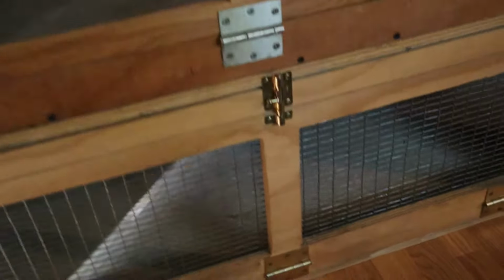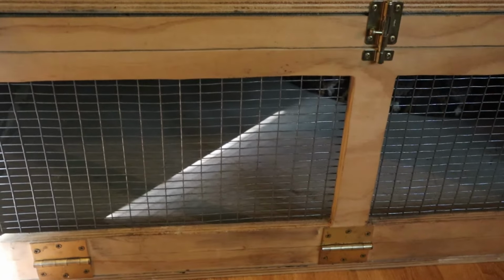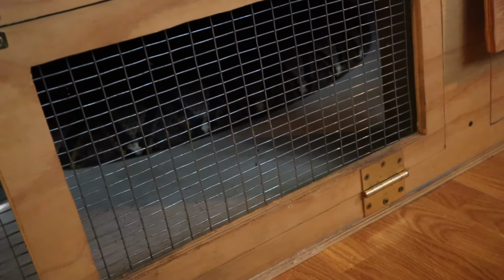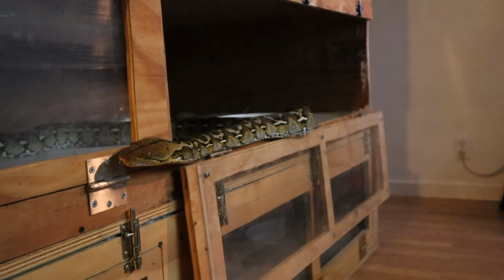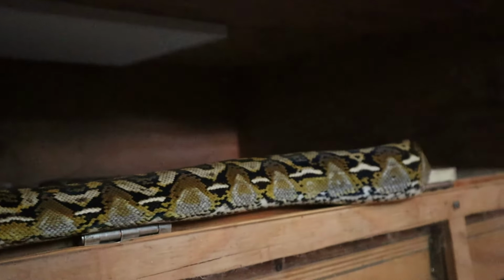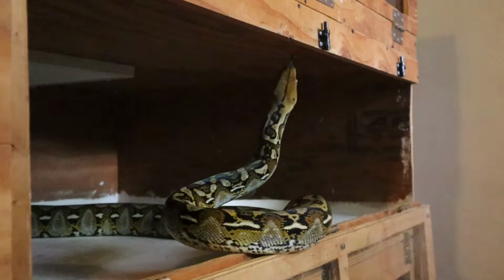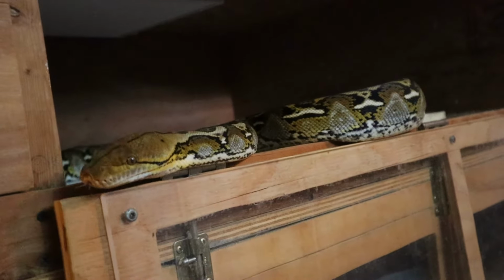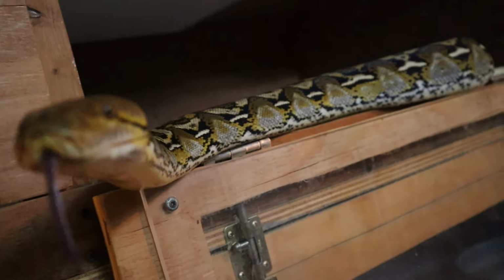Retic Enclosure Repair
I had to replace the plexi glass on one of my retic enclosures. So, I am trying out how a wire door works.